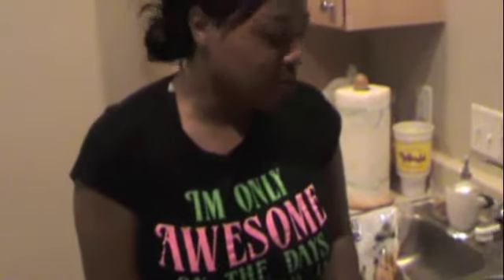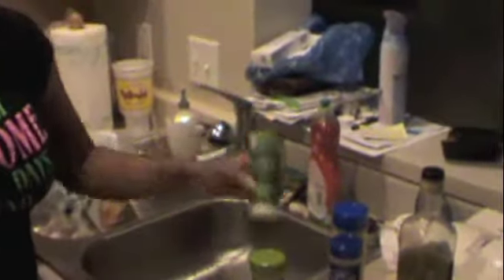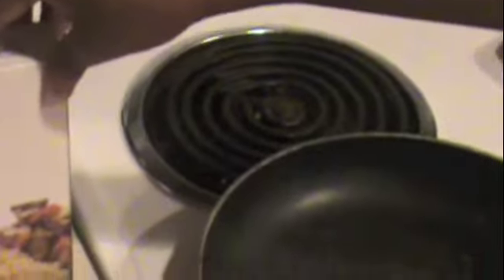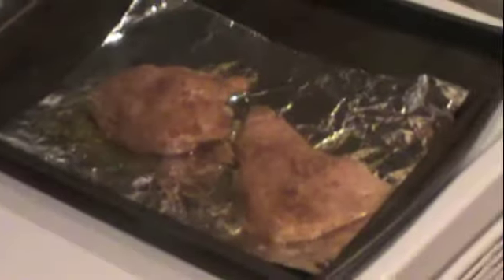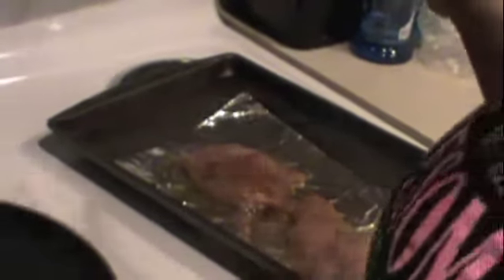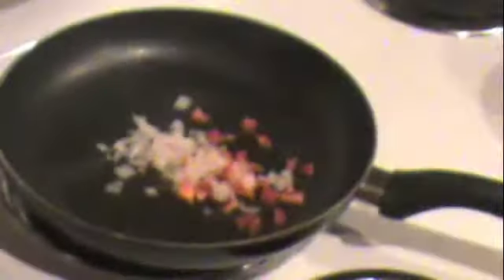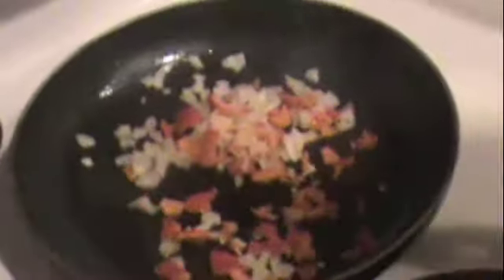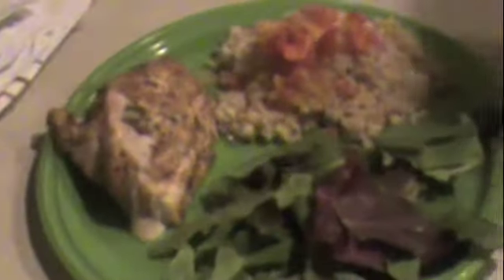Baked Chicken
My own touch to the traditional baked chicken